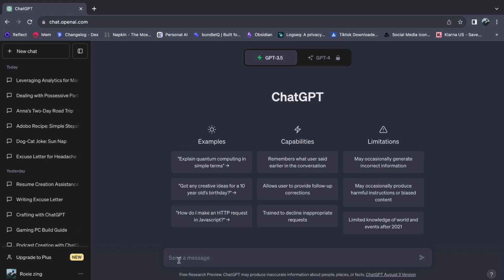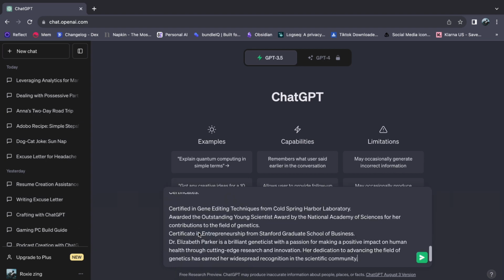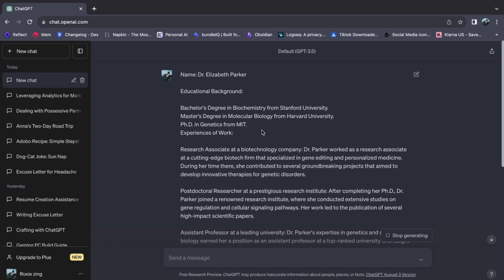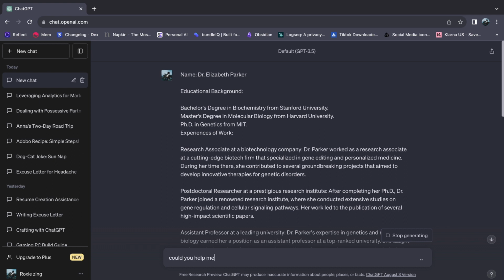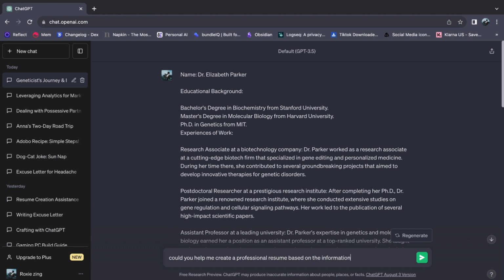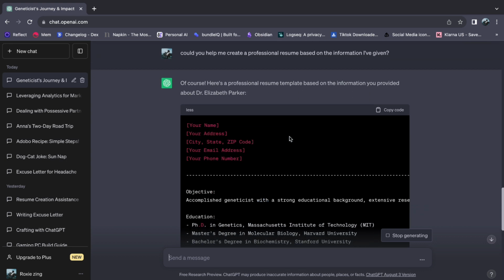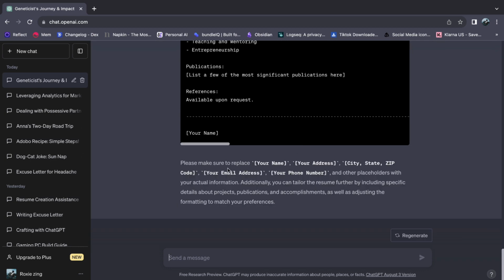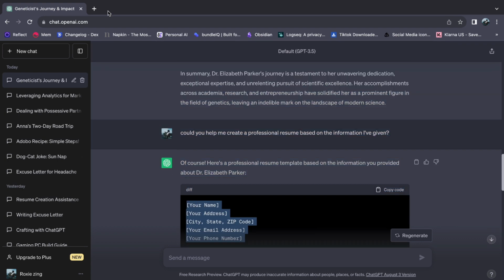How To Use ChatGPT To Create A Resume in Under 2 Minutes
In this video, I'll show you How To Use ChatGPT To Create A Resume in Under 2 Minutes